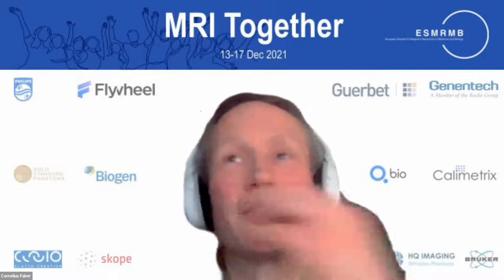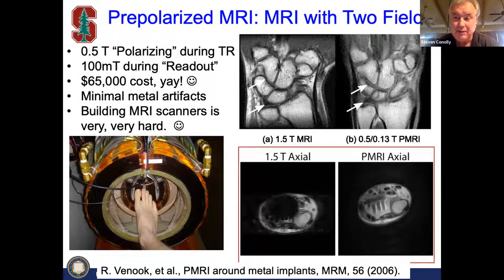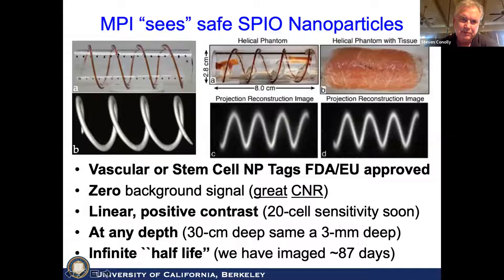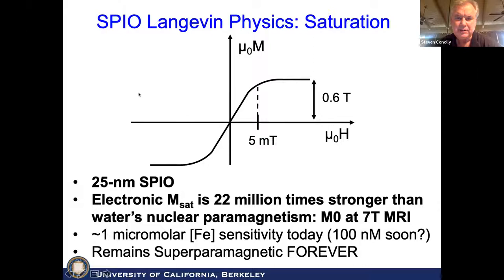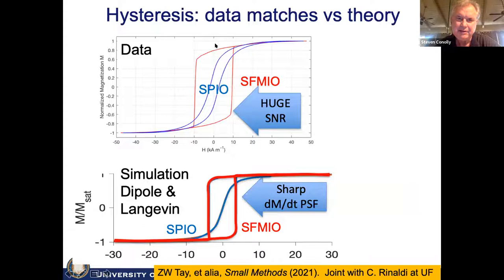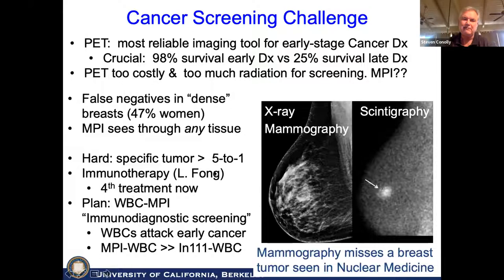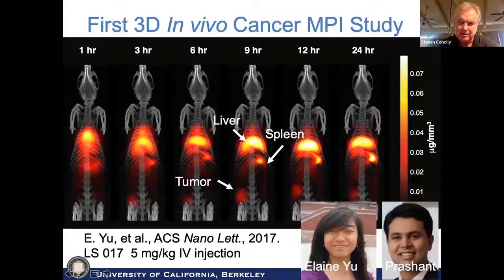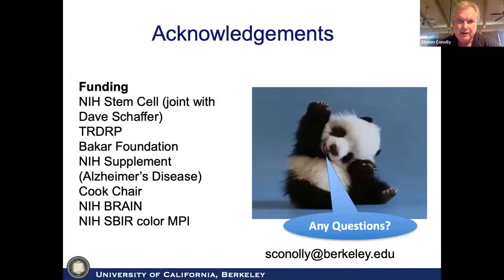MRI Together 2021 - B2 (Pacific) - Magnetic Particle Imaging for imaging GI Bleeds... (S. Conolly)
Magnetic Particle Imaging for imaging GI Bleeds, Pulmonary Embolisms, and CAR T Cell Therapies